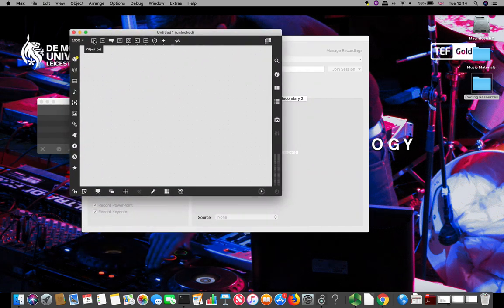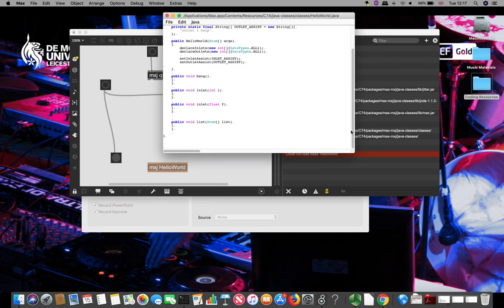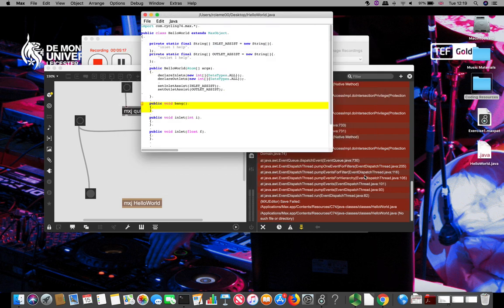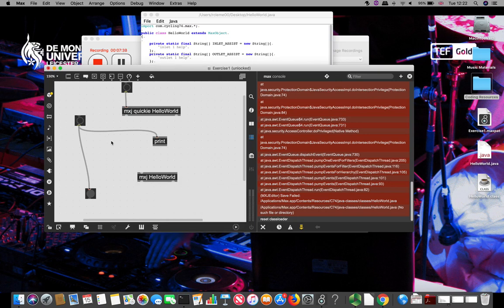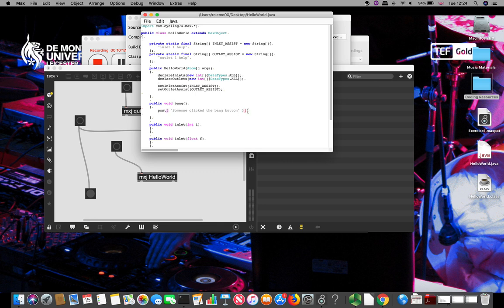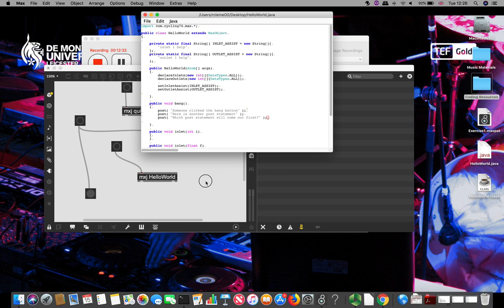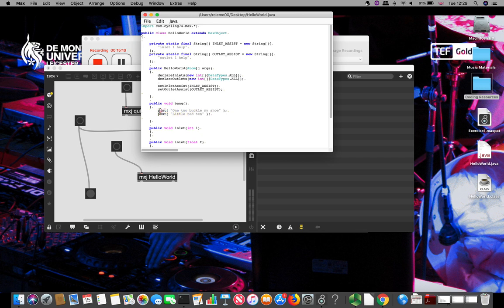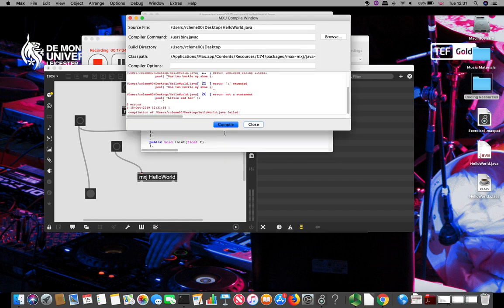Max:Java Introduction to Java in Max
An introduction to making custom objects for Max/MSP using Java